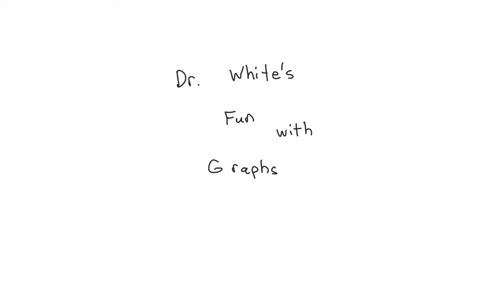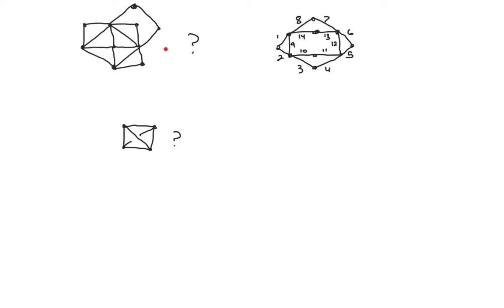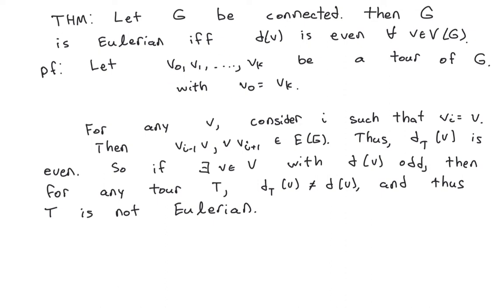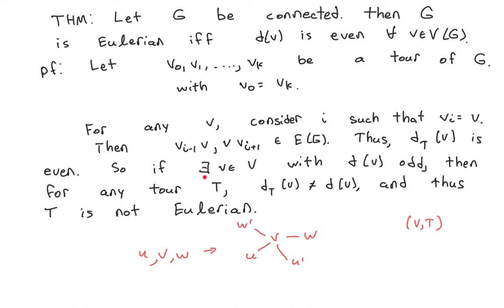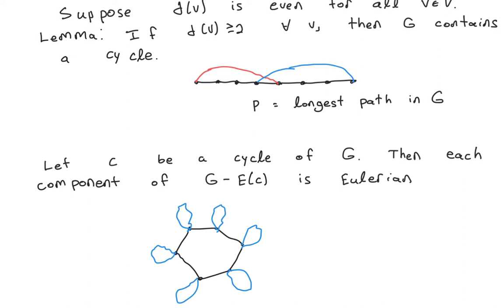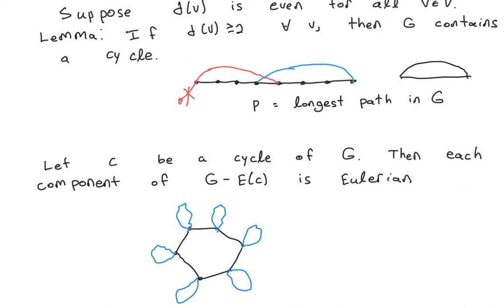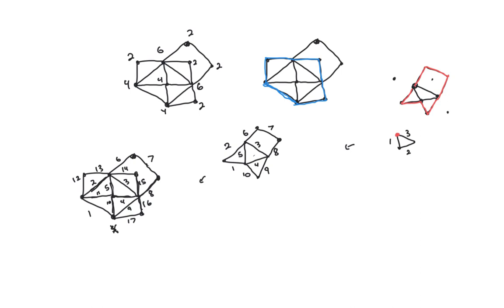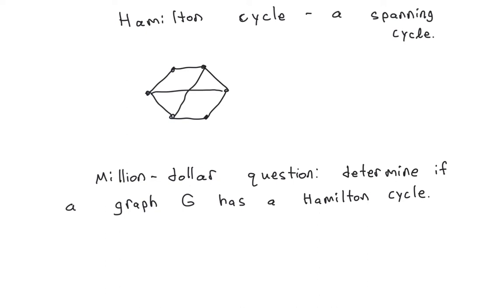Euler tours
00:00 Slide 1
00:04 Slide 2
01:37 Slide 3
02:46 Slide 4
05:37 Slide 5
08:17 Slide 6
10:59 Slide 7